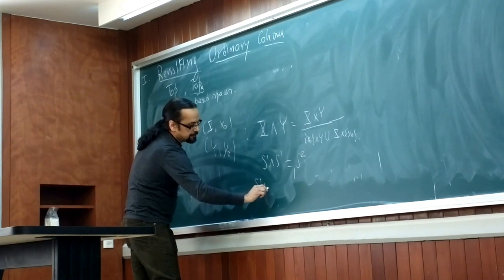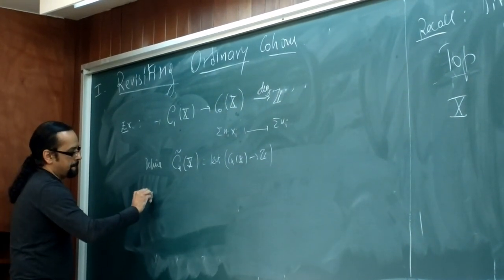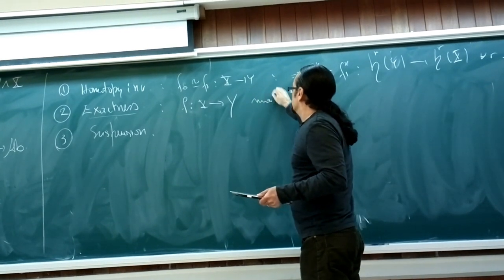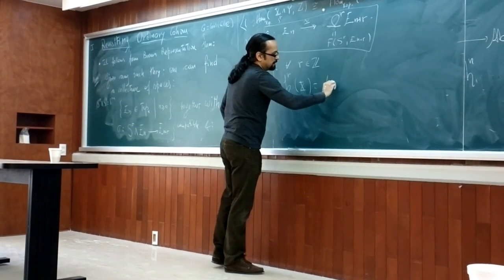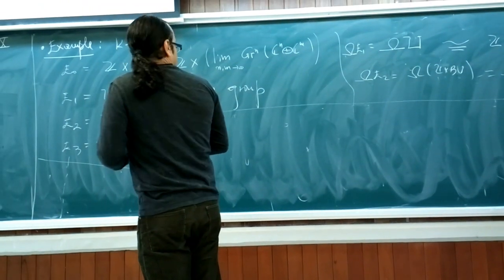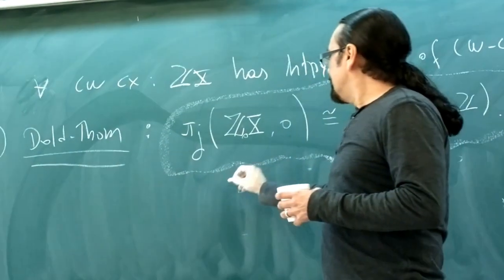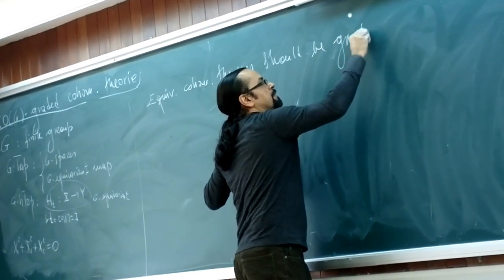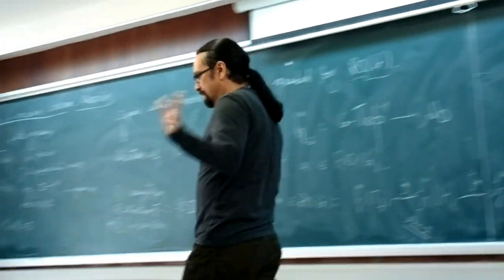From ordinary cohomology to motivic cohomology of real varieties 1/3 (Paulo Lima-Filho)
Plática dada el lunes 18 de febrero del 2013 en el Congreso Arithmetic, cycles, motives and algebraic geometry:
llevado a cabo en el Instituto de Matemáticas-CU, UNAM.